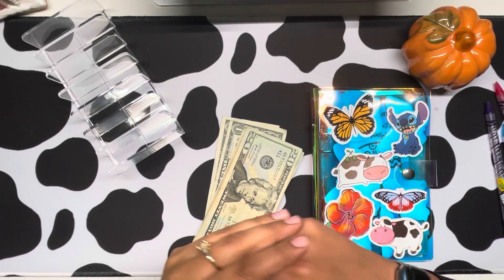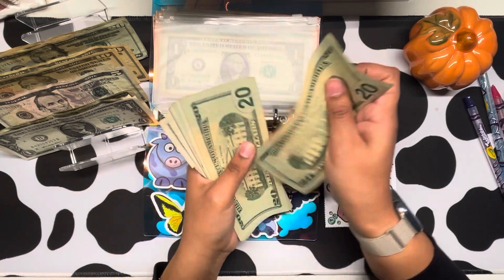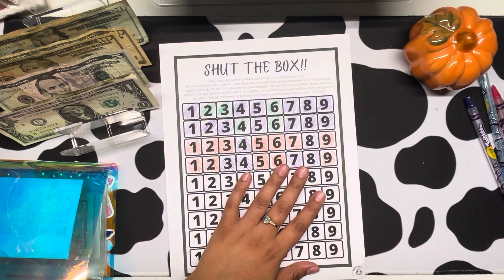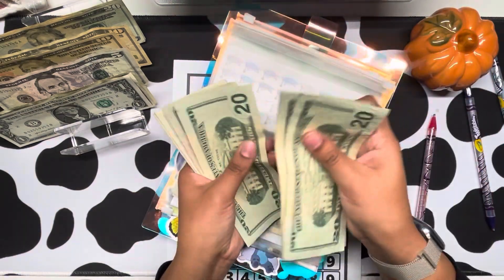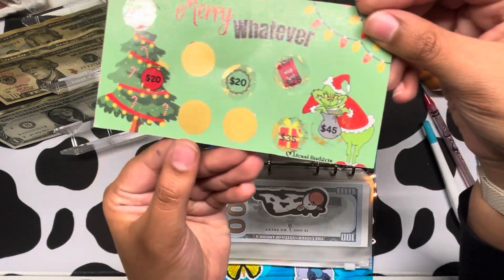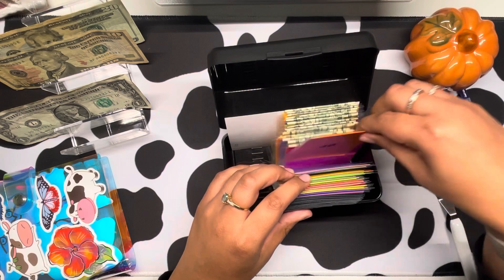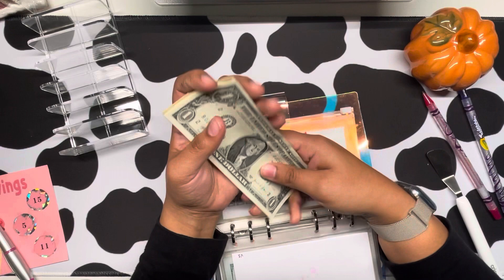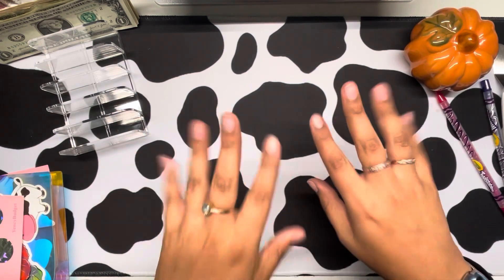November Savings Challenges | $142 | Low income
Seasons Challenges

Aries, Mystery 15, Moooving on up, and Pet Parent

Hello Kitty scratcher, PAC-MAN scratcher, Merry Whatever scratcher, money breakdown, Hello Kitty money place holder (500 and 1000), Self Care saving challenge, and Nancy saving challenge

Shut the Box Saving challenge

Come save money on Fetch with me! Sign up w/ code 9HGXD & get 500 pts See you there!

Hi! 👋 Join me to start earning more money with SoFi Checking and Savings. You’ll earn up to 4.60% APY and pay no account fees. Use my link to sign up and you’ll get a $25 bonus and up to $250 when you set up direct deposit.